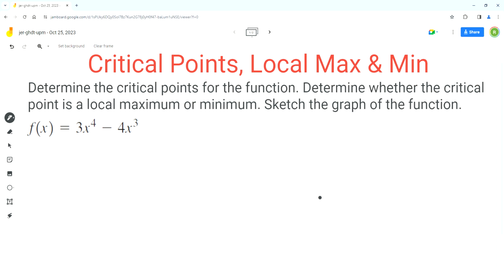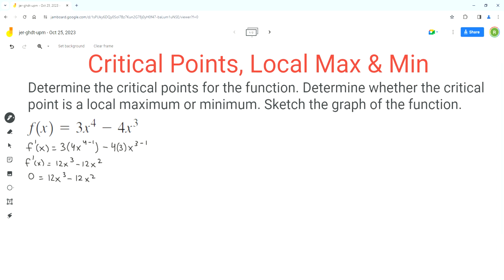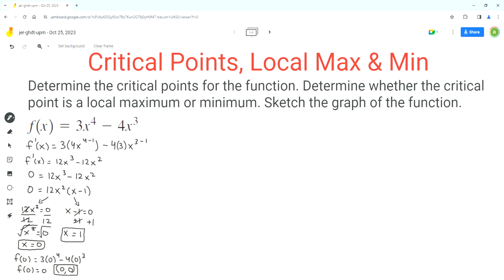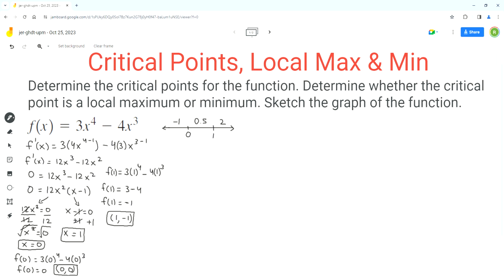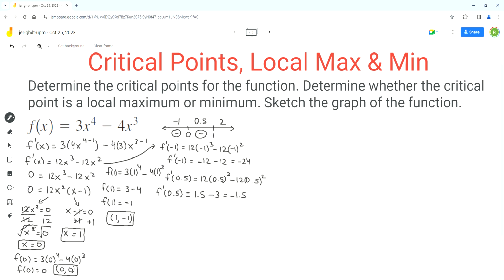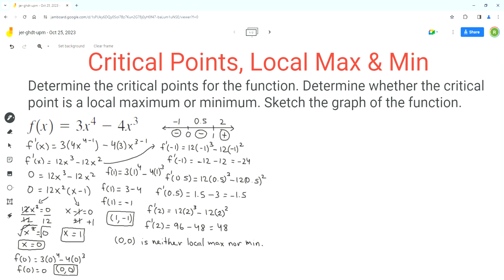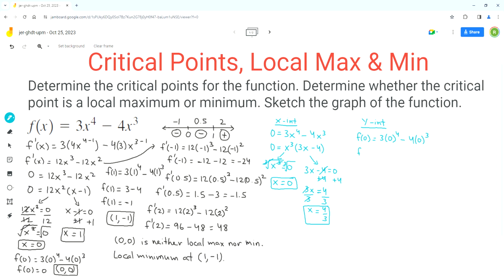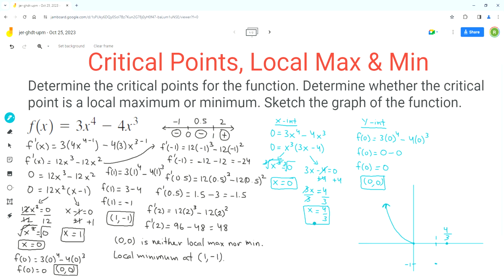CRITICAL POINTS, LOCAL MAX-MIN Using First Derivative Test For f(x) = 3x^4 - 4x^3 & Sketch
In this video, I share with you steps for using derivatives to find critical points for the function f(x) = 3x^4 - 4x^3. Determine whether the critical point is a local maximum or minimum. Sketch the graph of the function.